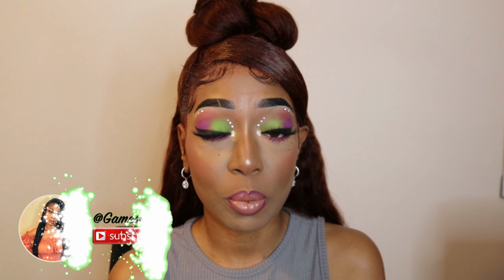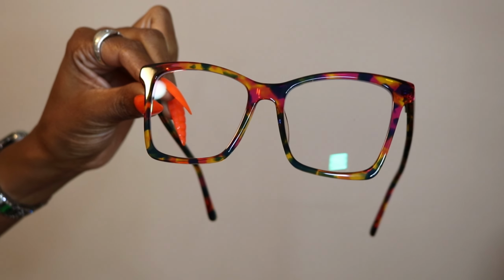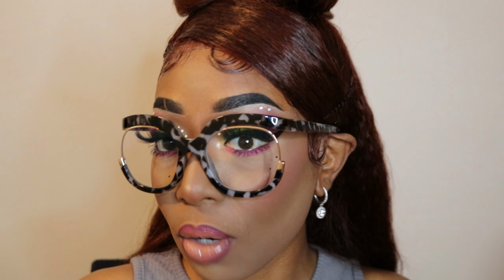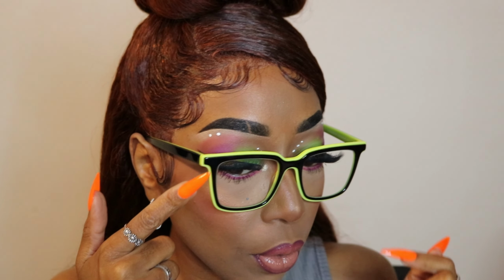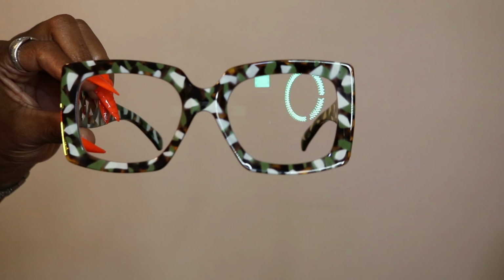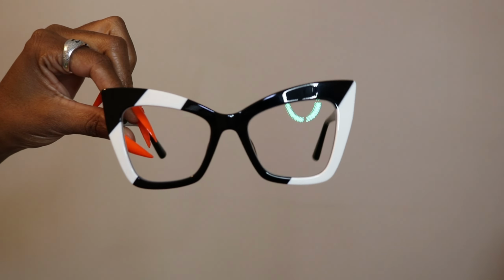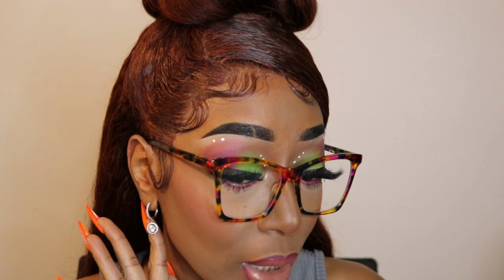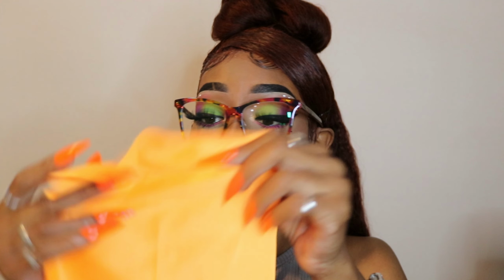HOW TO CHOOSE CUTE GLASSES | VOOGLAM EYEWEAR TRY-ON HAUL! | Gamesia Tate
We're trying on these stylish frames from Vooglam! Use my code below.